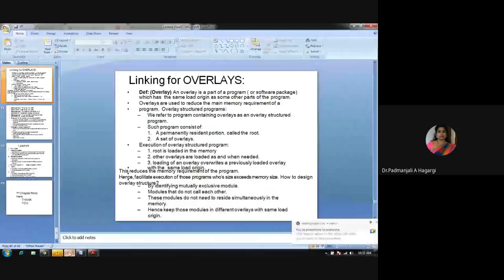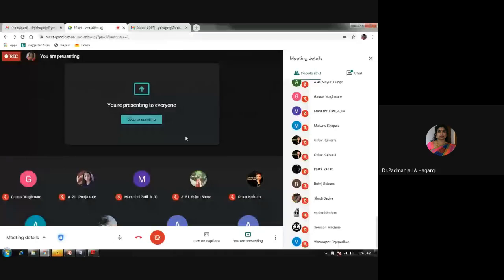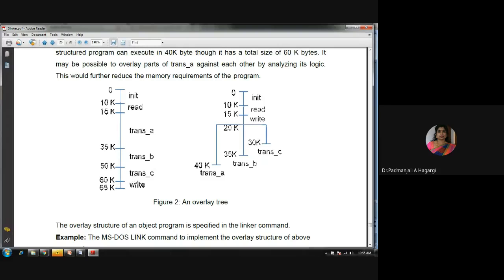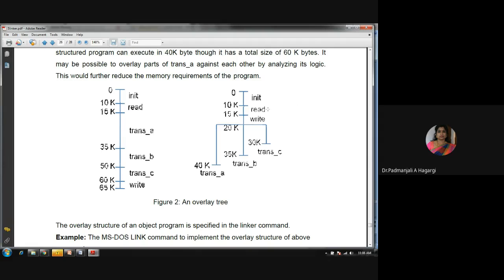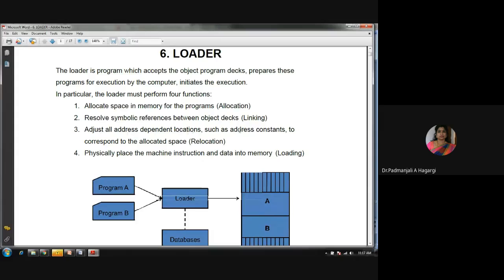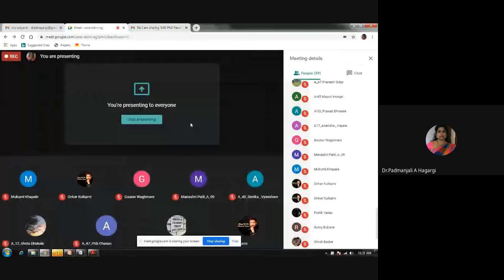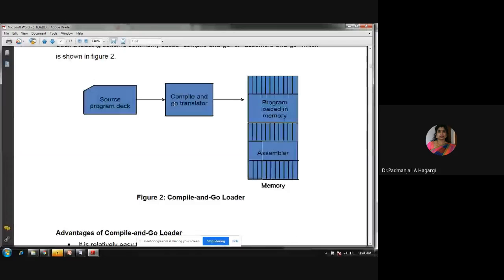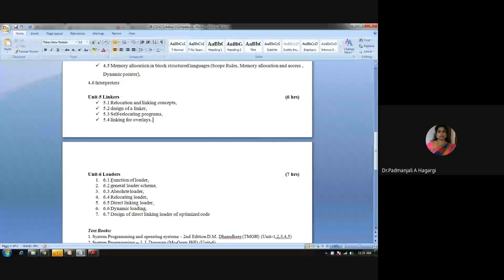SP Lecture 52 by Dr.P.A.Hagargi,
uwe sbhw ejj 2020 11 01 at 20 58 GMT 8